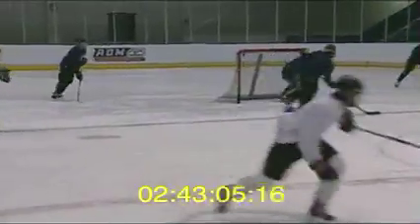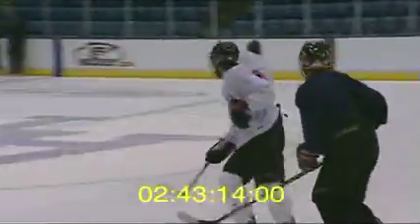14U grillo6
Description